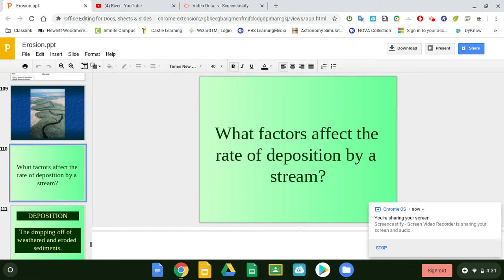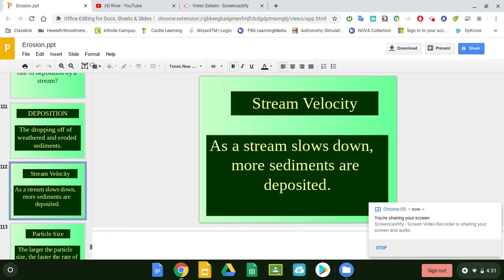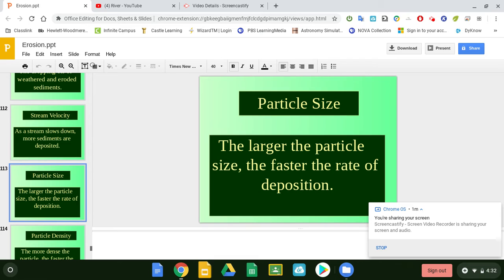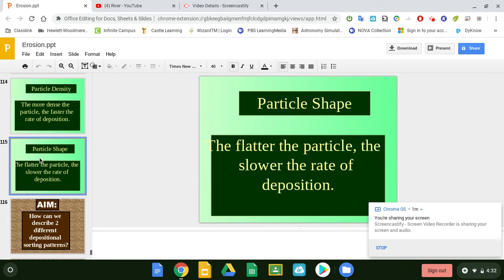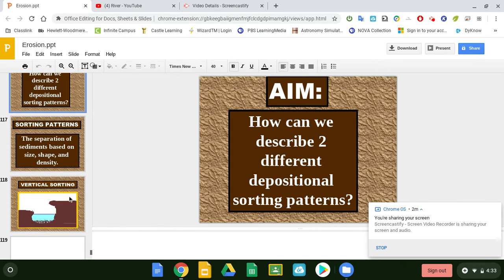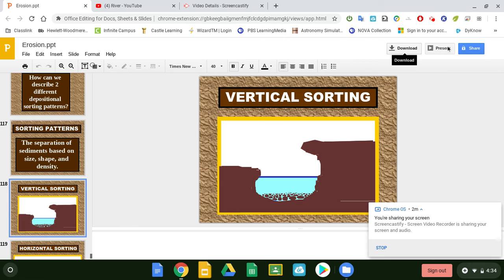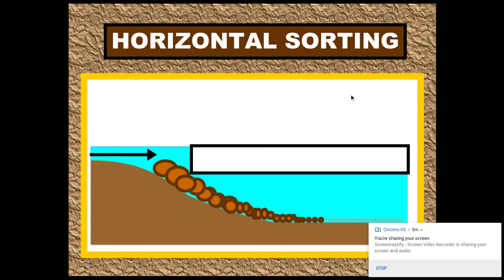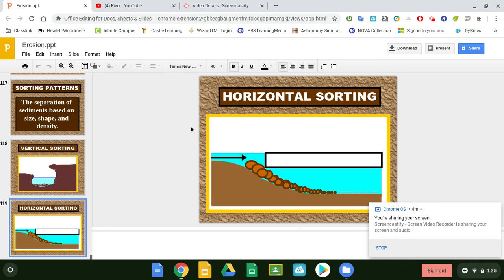Untitled: May 6, 2020 4:35 PM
Deposition Streams